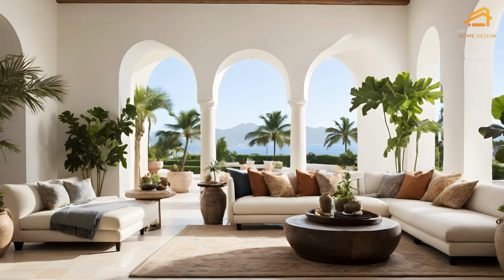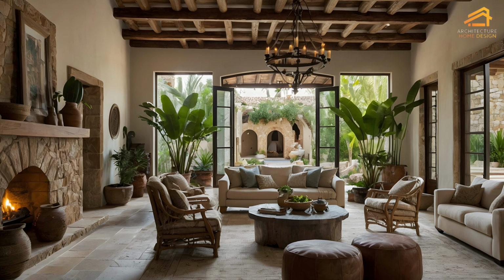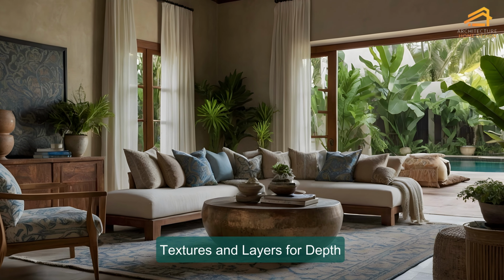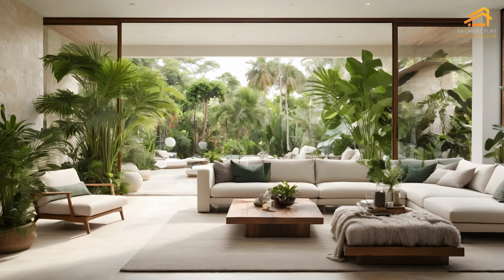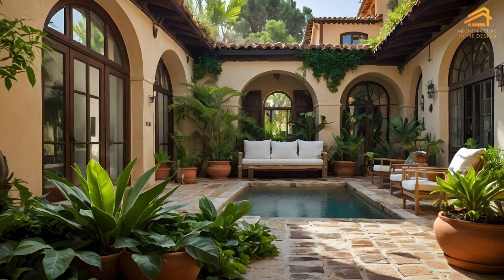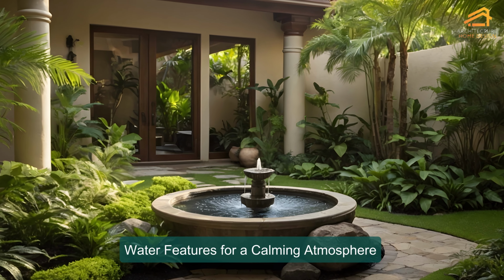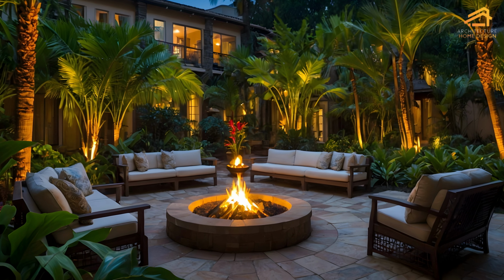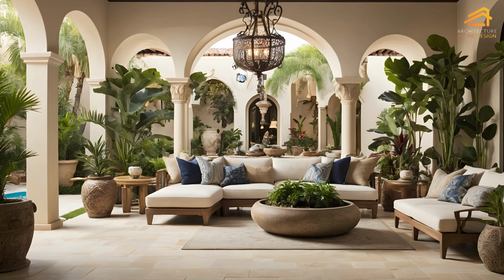Modern Mediterranean Interior Design with a Lush Tropical Courtyard Garden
Welcome to a charming Mediterranean living room that effortlessly combines cozy elegance with the tranquility of a lush tropical courtyard garden. This inviting space features textured stone walls and soft linen sofas in a warm, neutral palette, creating a relaxing atmosphere perfect for unwinding. Rustic wooden furniture and natural light enhance the room’s comfort, making it a perfect retreat within the home.

Large glass doors open to a vibrant tropical courtyard, where the beauty of nature seamlessly merges with the interior design. The garden is adorned with palms, flowering vines, and a serene water feature, bringing a touch of the outdoors inside. This design choice not only connects the living space with the garden but also infuses the room with a sense of calm and relaxation.

Like this video and leave a comment to let us know your thoughts on blending indoor comfort with outdoor beauty.

00:00 - Introduction to Modern Mediterranean Interior Design
02:51 - Defining Modern Mediterranean Style
04:02 - Incorporating Earthy Tones
05:21 - The Importance of Natural Materials
06:42 - Furniture Choices: Simple Yet Elegant
08:02 - Open-Plan Living Spaces
09:22 - Textures and Layers for Depth
10:42 - The Role of Mediterranean Tiles
12:02 - Bringing the Outdoors In
13:22 - Lighting: Natural and Artificial
14:42 - Accessorizing with Mediterranean Charm
16:02 - The Mediterranean Courtyard: A Tranquil Retreat
17:22 - Choosing the Right Plants for a Tropical Courtyard
18:42 - Creating a Seamless Indoor-Outdoor Flow
20:03 - Water Features for a Calming Atmosphere
21:22 - Outdoor Seating for Relaxation
22:42 - Using Fire Elements to Create Warmth
24:02 - Personalizing Your Modern Mediterranean Home
25:22 - Conclusion: A Perfect Blend of Styles